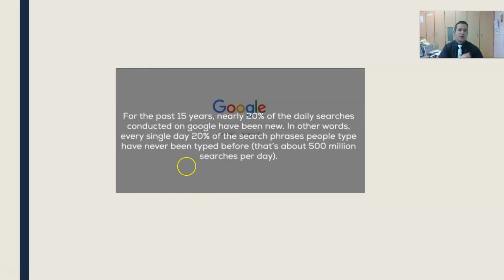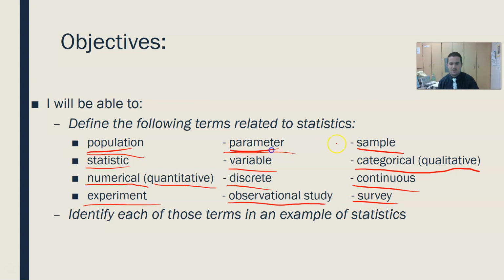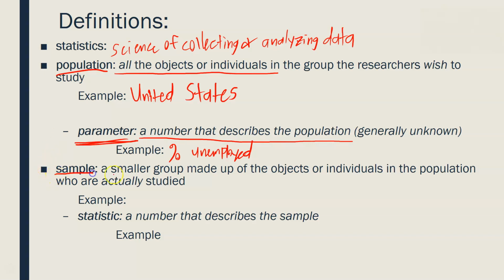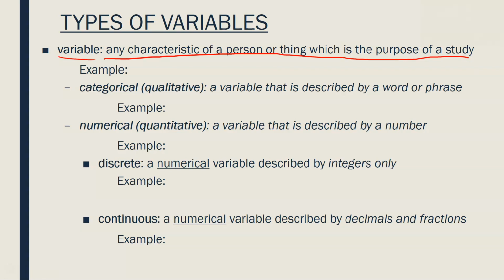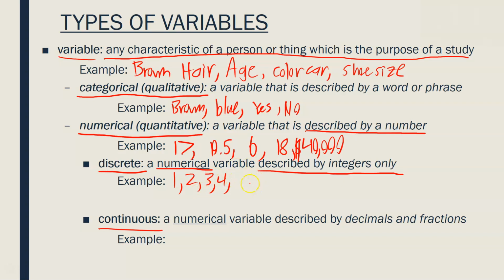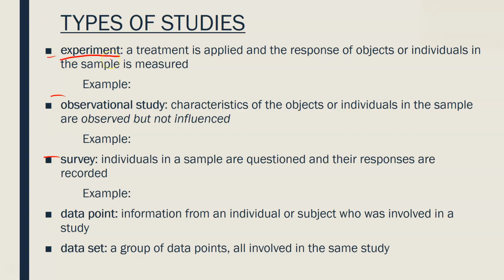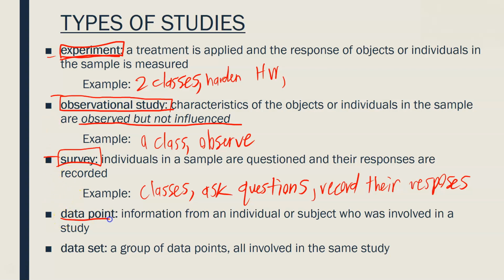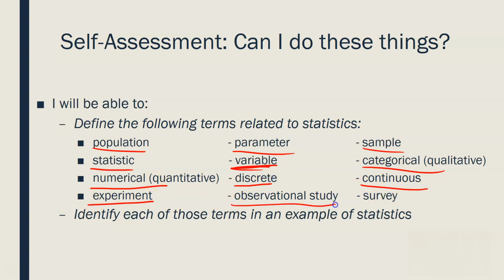Math 3, Unit 2 Statistics: Population and Studies